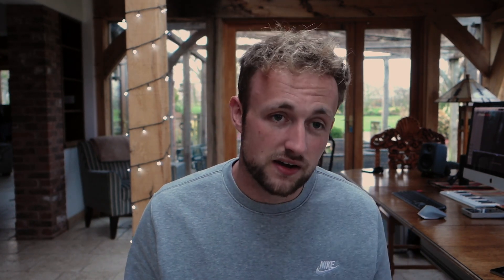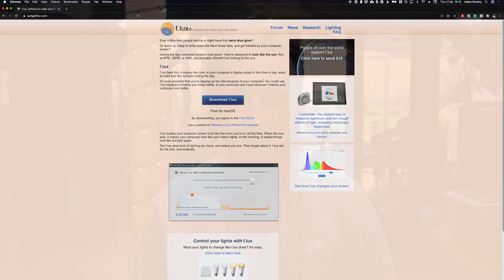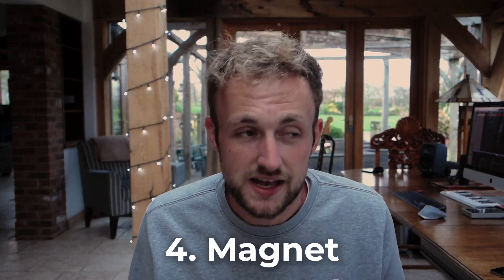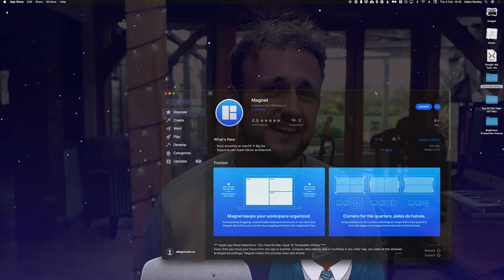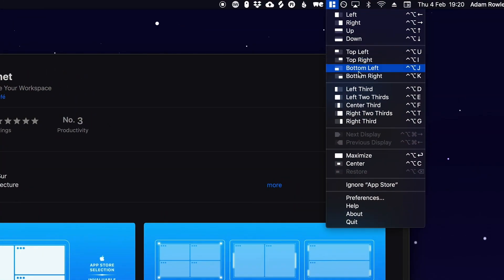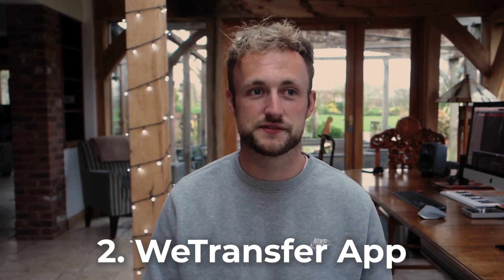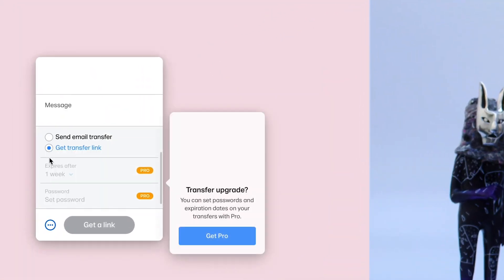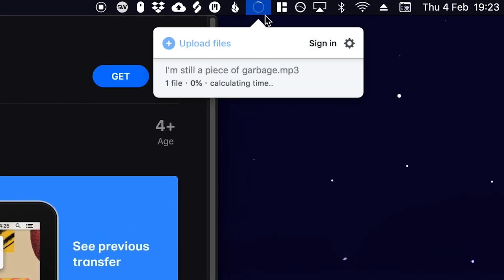FIVE MUST HAVE MAC APPLICATIONS FOR CREATIVES TO BOOST PRODUCTIVITY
You're a creative, you like to be productive, you like to make things. Me too.
These five apps are your new best friend. They're going to take you from Zero to Hero, I promise. Some of them will save you literally MINUTES every day. If you are on the hunt for new applications, you have come to the right place.

5 & 1/2) Google Drive and Dropbox (You don't need a link for these)

If I missed any, drop them in the comments below!

//Give me a follow @agrowley over on insta //